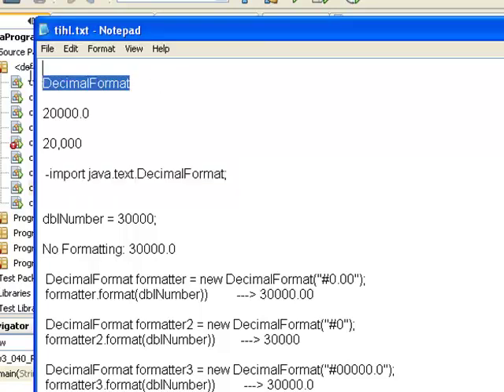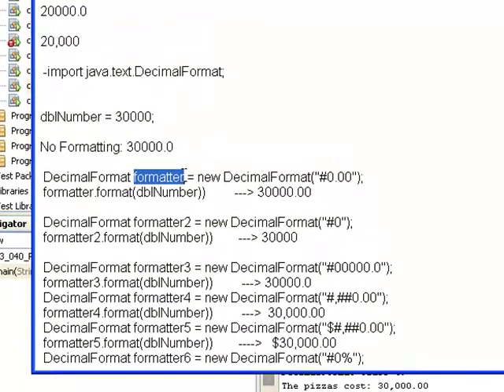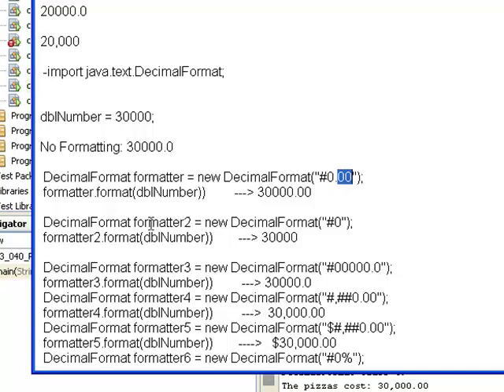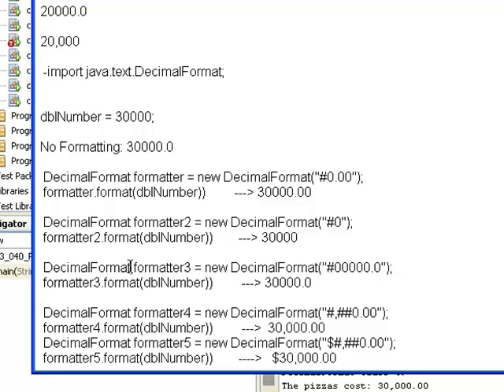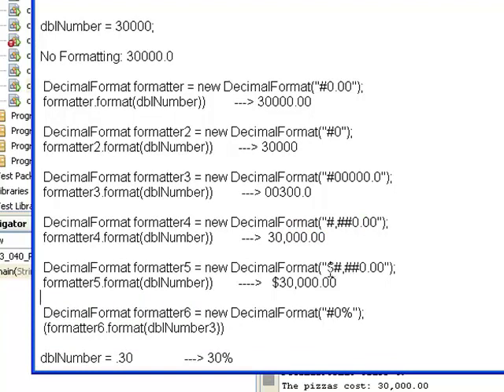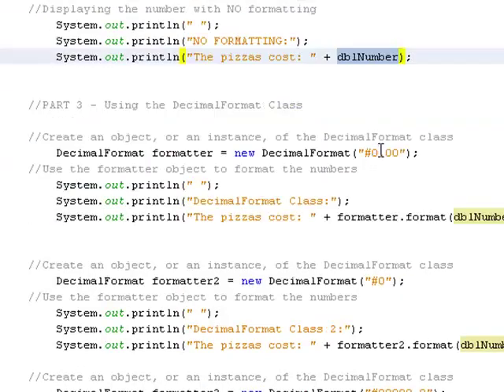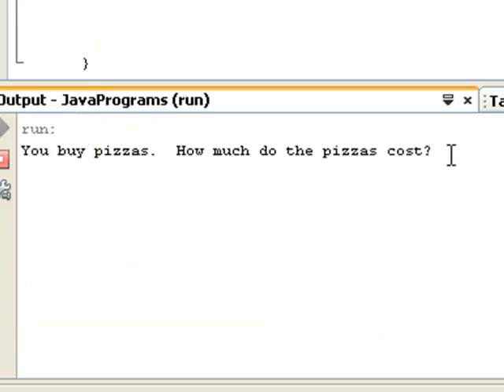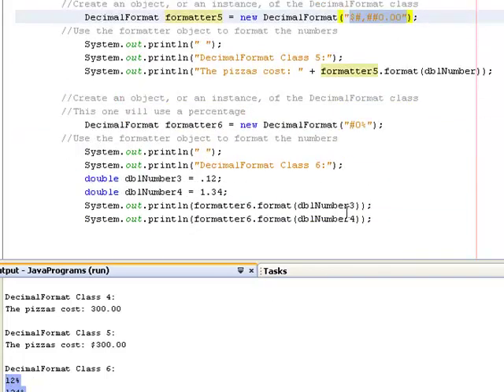040 - DecimalFormat Class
This brief tutorial shows how to format numbers as currency using the DecimalFormat class in Java. For a complete, ordered listing of lessons please